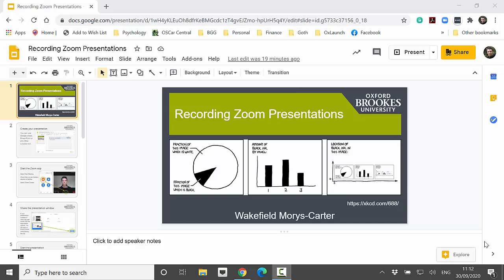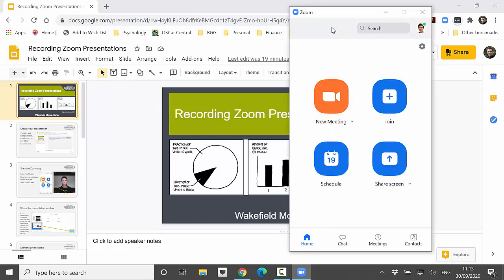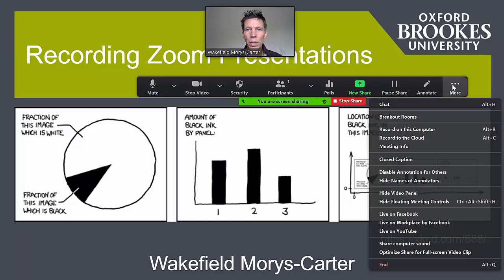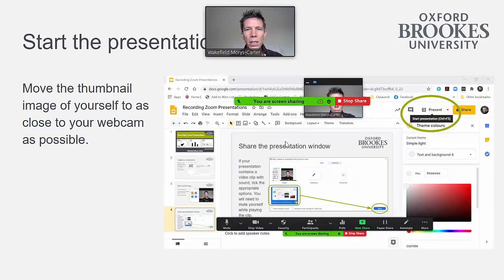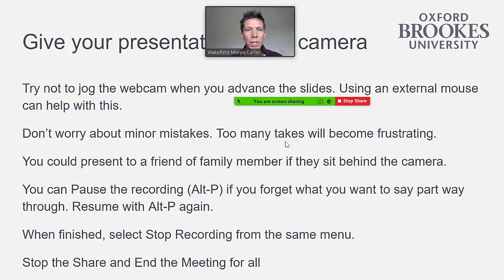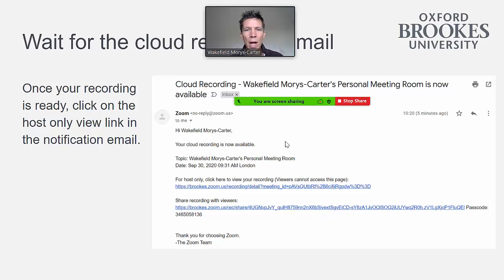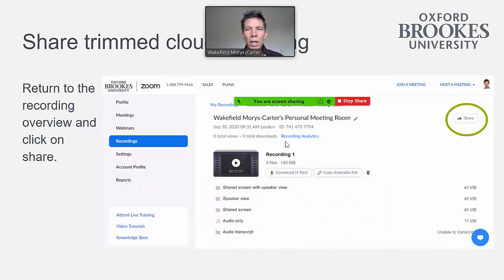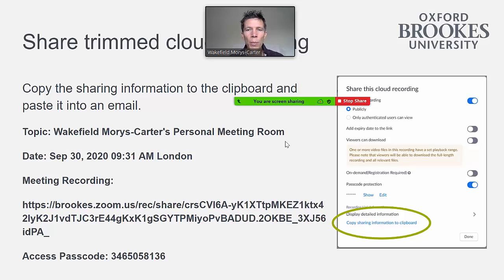Recording Zoom Presentations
How to use Zoom cloud recording to record, trim and share presentations.

This is the presenter view.

Recording from October 2021